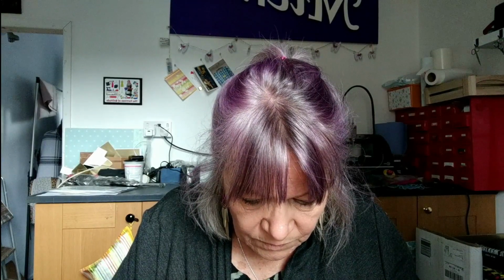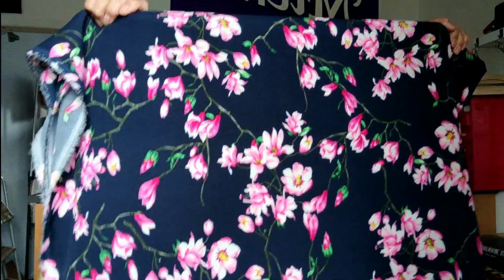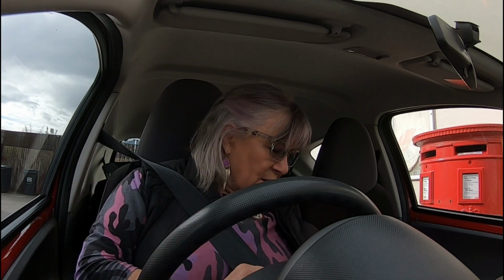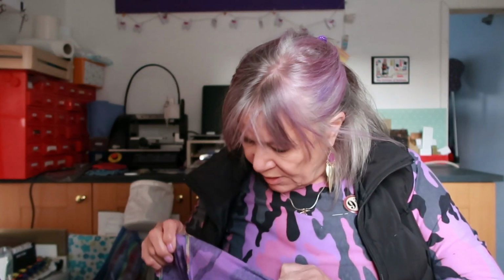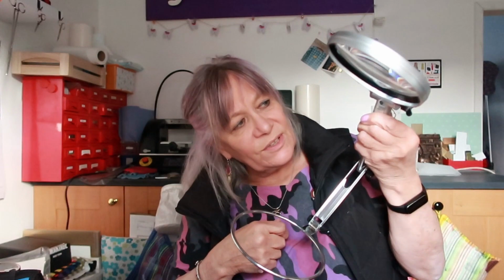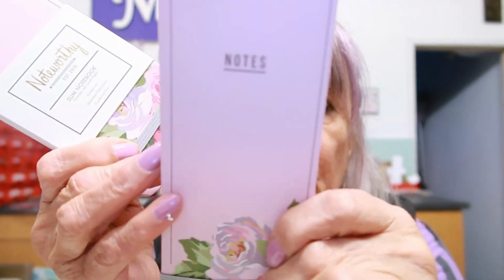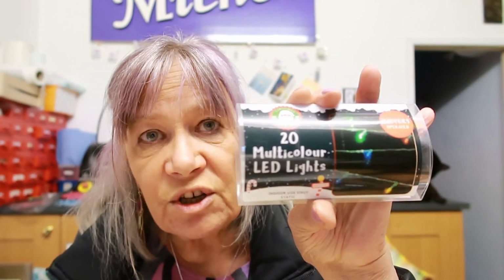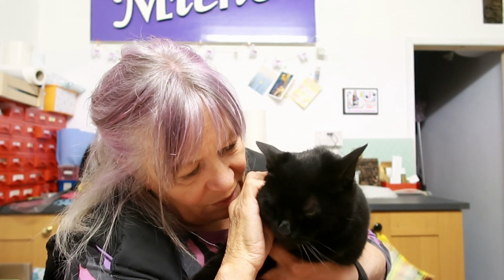Fabric and haberdashery haul from my shopping trip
Micheline

and of course by email